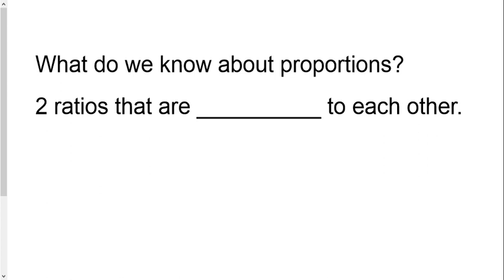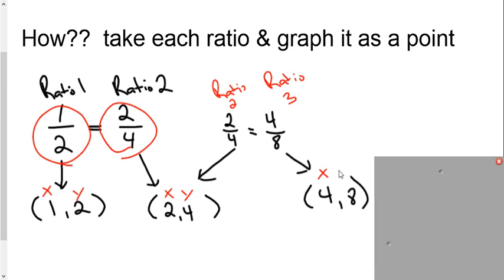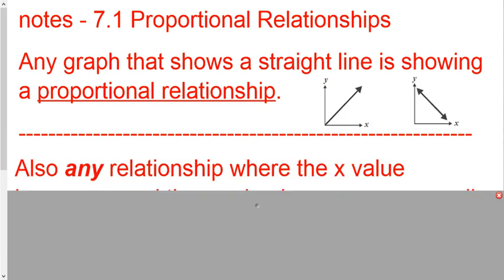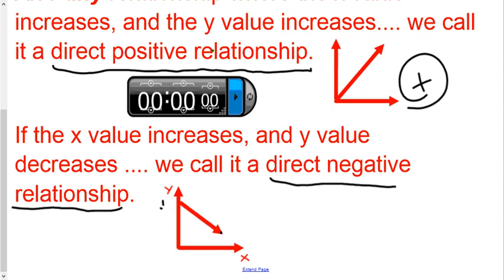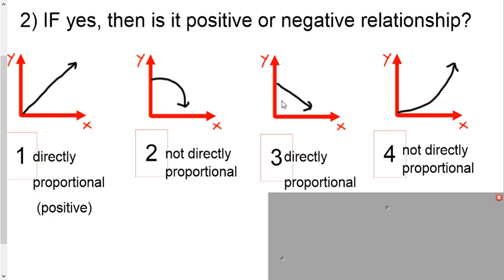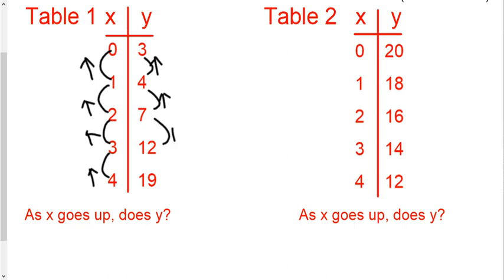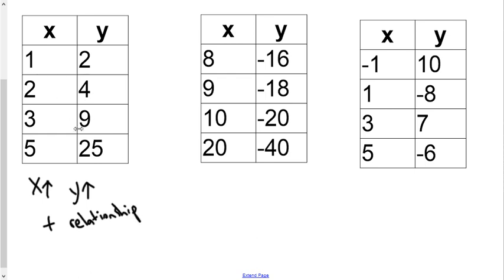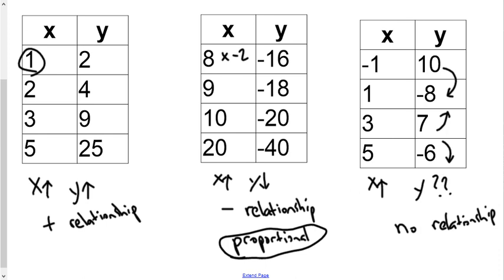7.1 Proportional Relationships - positive or negative?